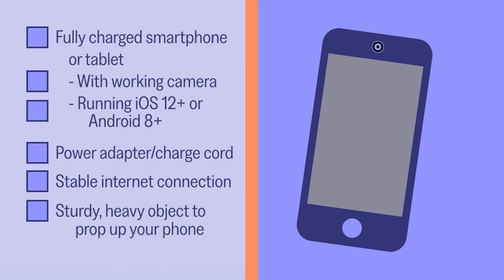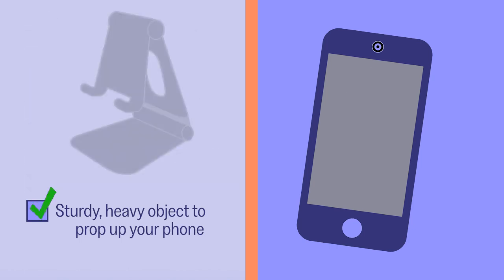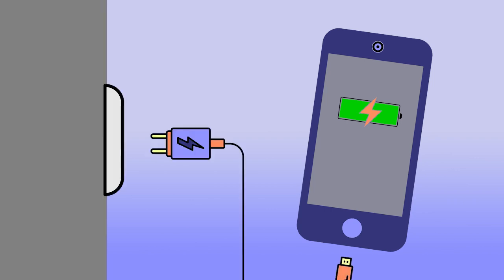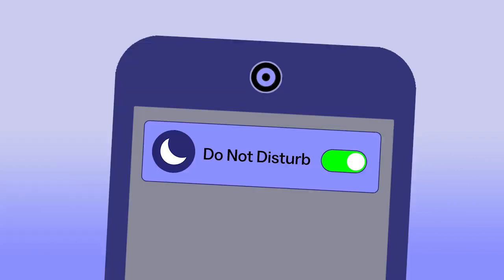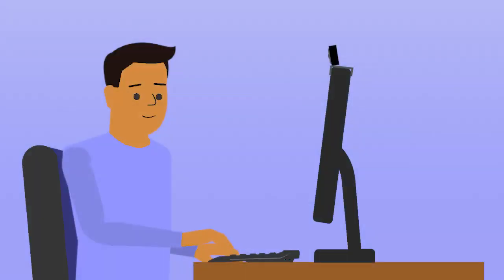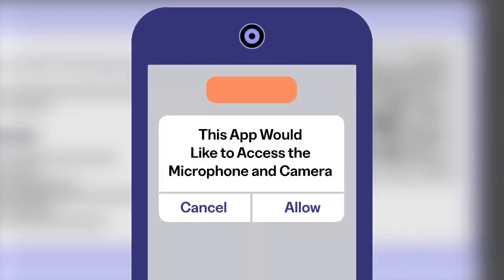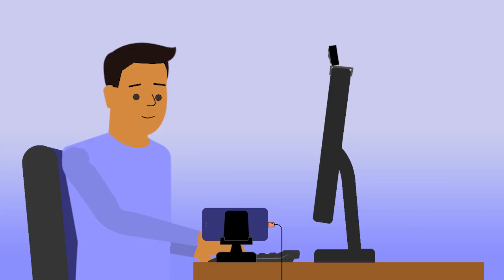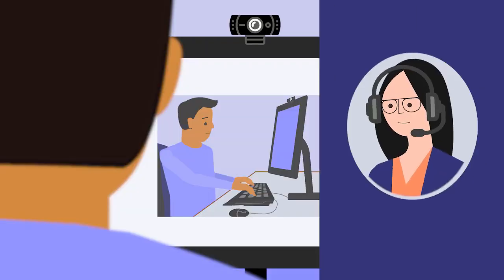TOEFL iBT Home Edition Second Camera Set Up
Learn technology requirements and receive instruction on how to set up your second camera.

Our courses offer:

🔹 Live classes with expert teachers: Our experienced instructors will guide you through each section of the TOEFL iBT—Reading, Listening, Speaking, and Writing—providing you with strategies to tackle every type of question.
🔹 Focused on real test conditions: We align our training with the format and timing of the actual TOEFL iBT, ensuring you become familiar with the exam environment.
🔹 Practical exercises and full-length mock tests: Benefit from practice sessions that simulate the actual test, helping you build confidence and refine your skills.
🔹 Personalized feedback: With small group classes, our instructors offer individual feedback to ensure you improve steadily and meet your target score.